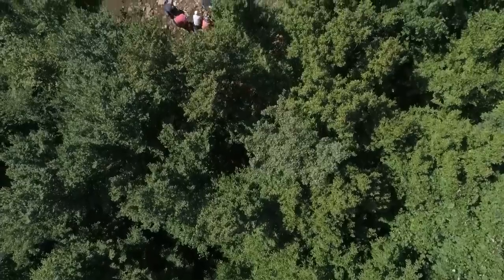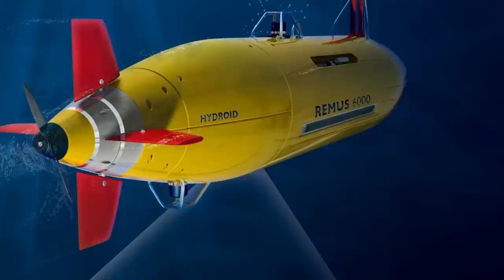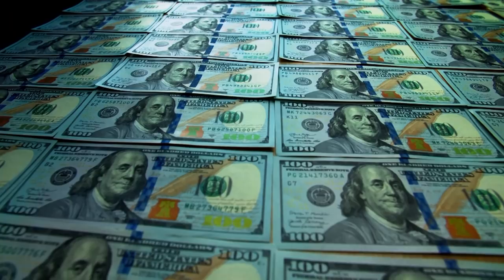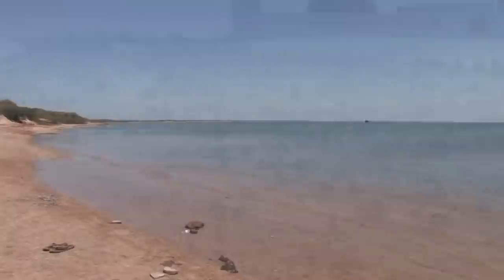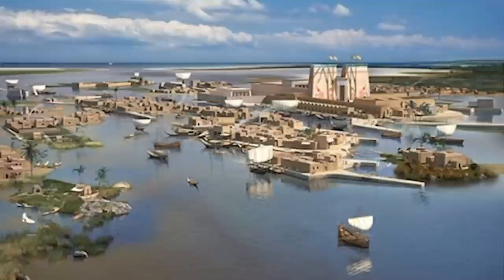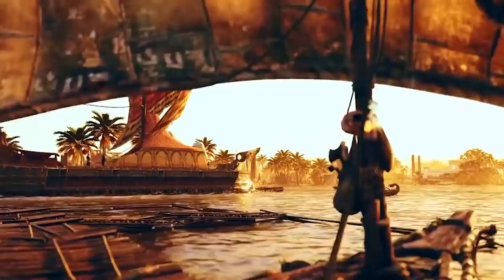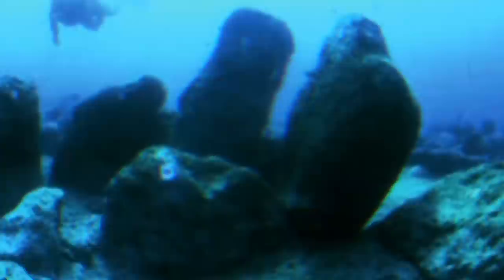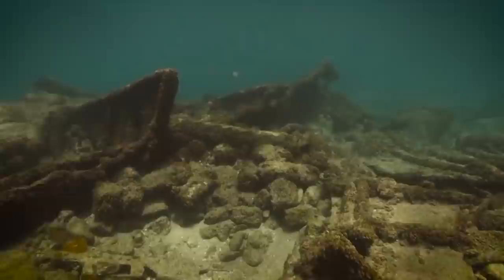Discoveries On The Sea Floor That Amazed Archeologists!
When we talk about archeology, we often imagine people with shovels and brushes digging in the ground looking for ancient artifacts. However, mysterious discoveries are waiting both on land and under water and we don't just mean sunken ships, but entire cities. Today, I'll tell you about the most surprising discoveries that were found on the sea floor.
Pandora US#